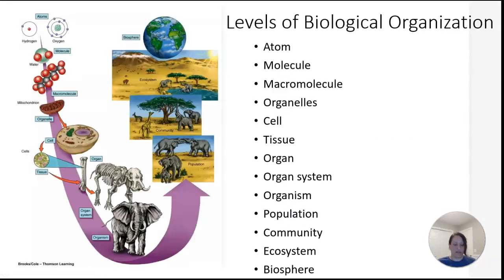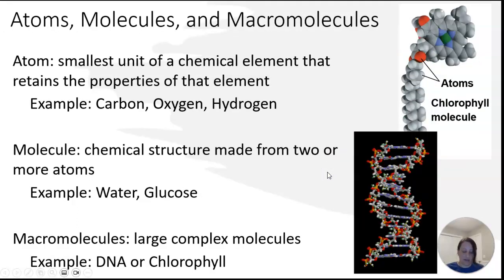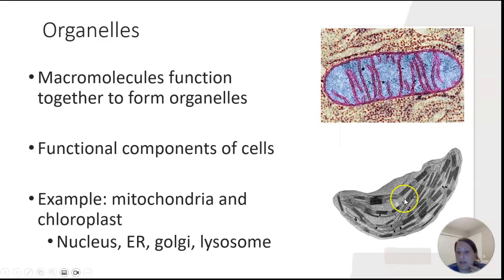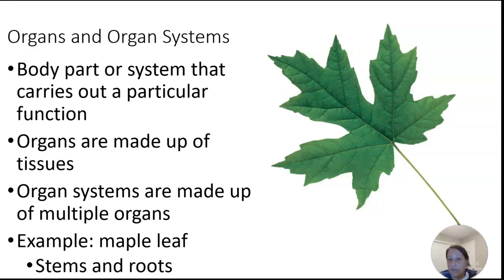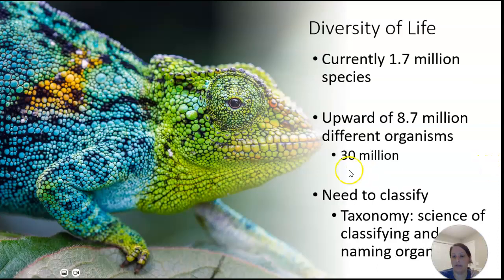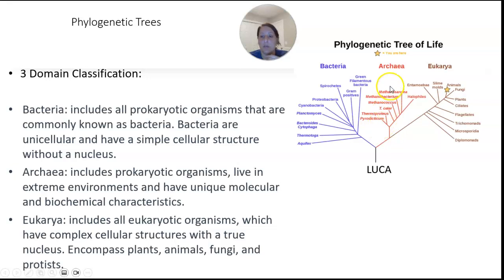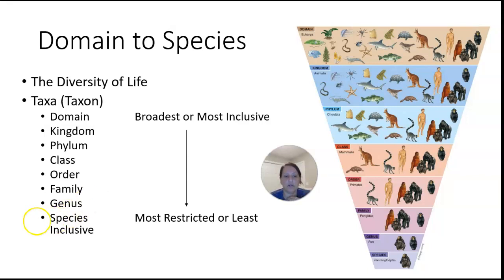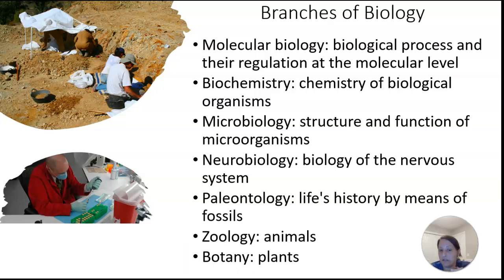Chapter 1 Part 4